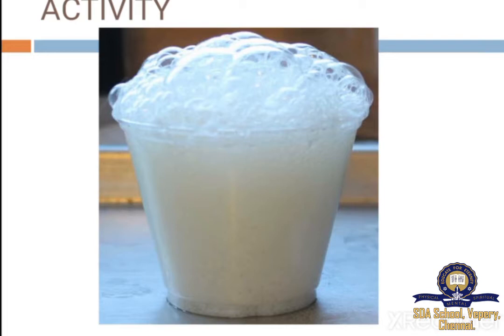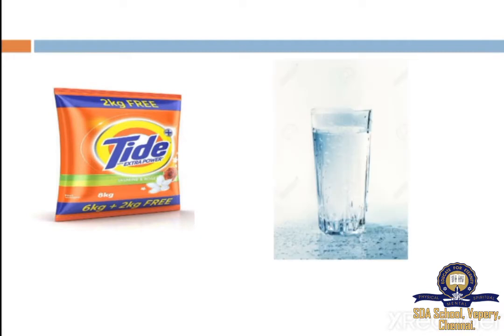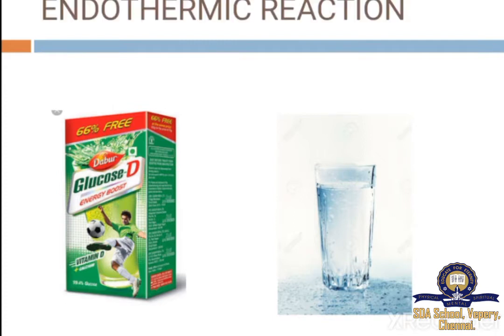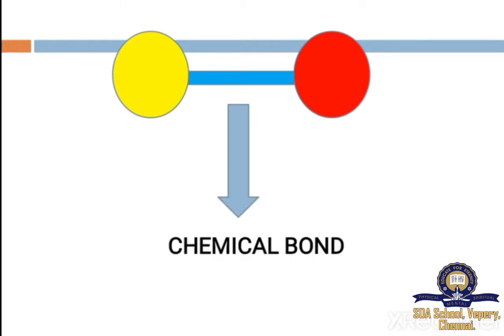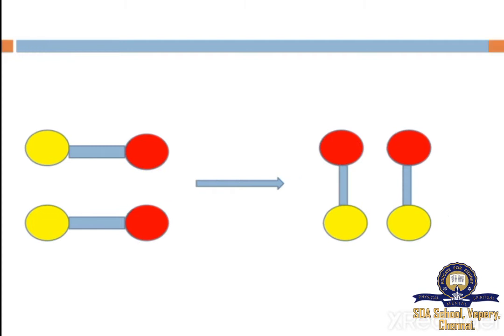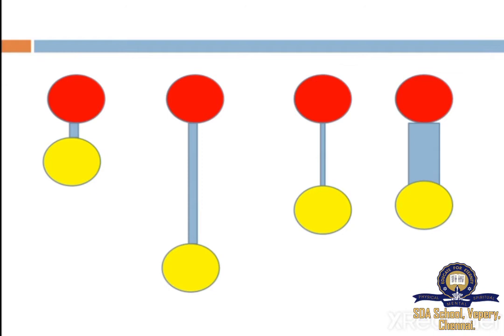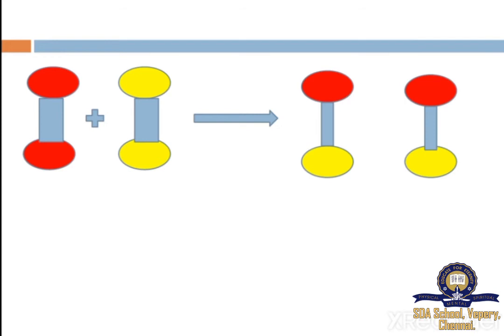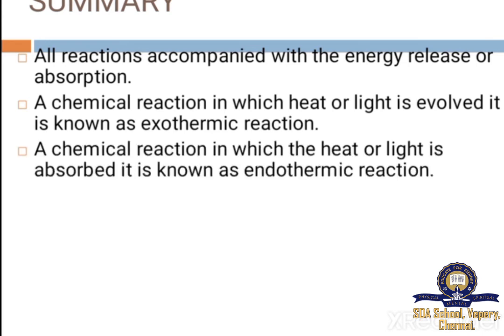8 ICSE/Chemistry/Chapter 6/Session 12